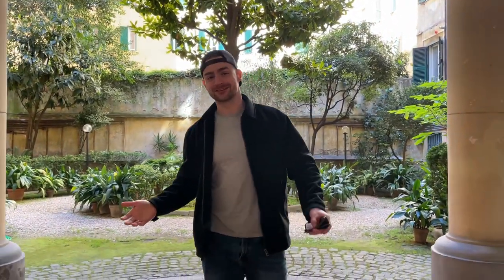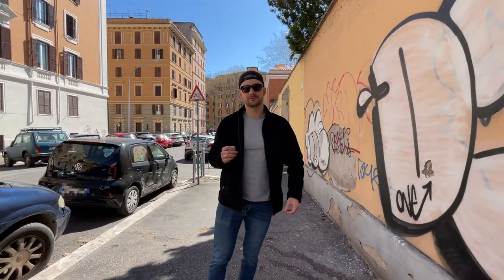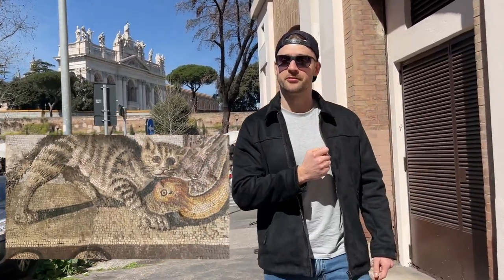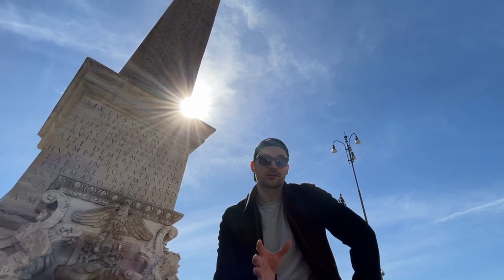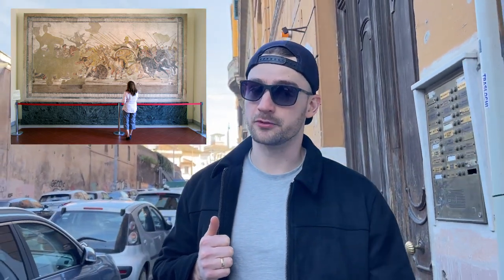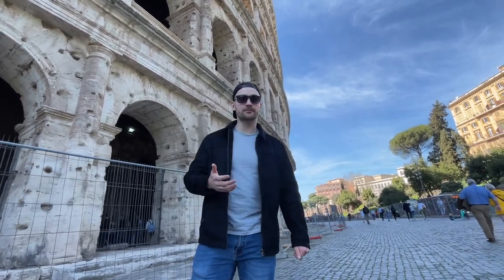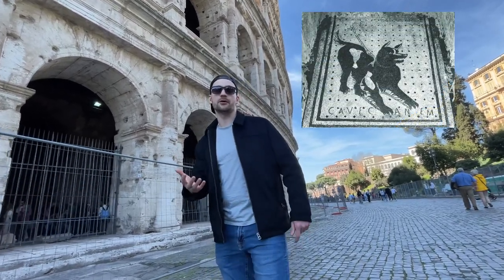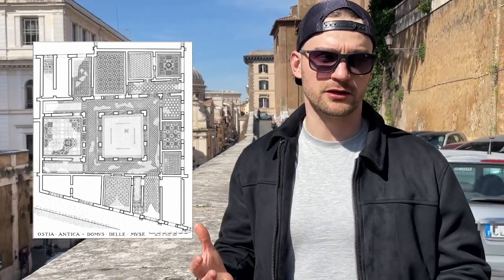Roman Mosaics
A little bit of history and interesting facts about roman mosaics with a visit to Studio Cassio for a quick course. Studio Cassio is a modern mosaic making workshop and one of the coolest places to see in Rome.

0:19 - History of roman mosaic craftsmanship
4:24 - Studio Cassio

Thank you for your great hospitality!

Many thanks also to my lovely wife for filming my scribble :)